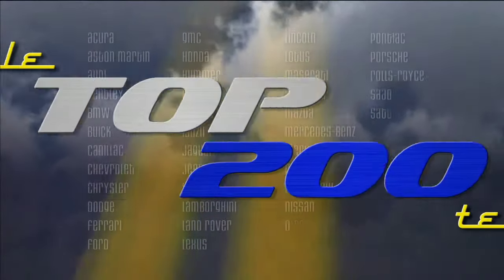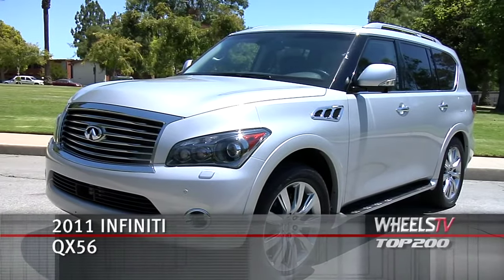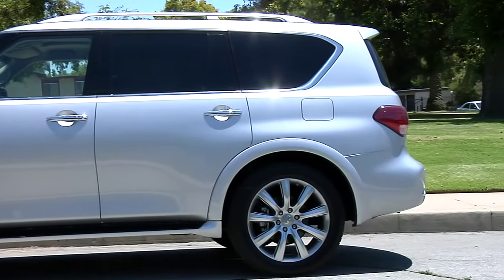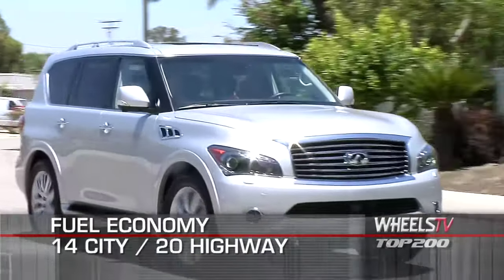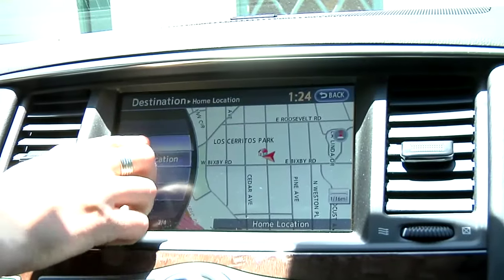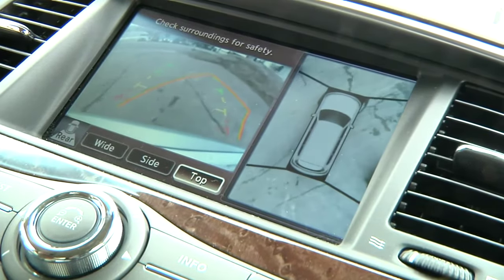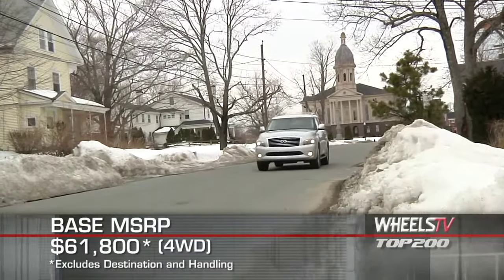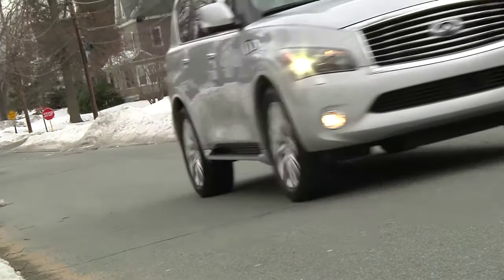2011 Infiniti QX56 Test Drive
With new body lines, seating for up to 8 in lavish comfort and a durable available 4-wheel drive system, the Infiniti QX56 is a shining example of a luxury SUV that has maintained its rugged off-road prowess.